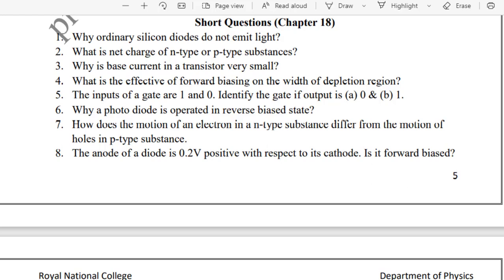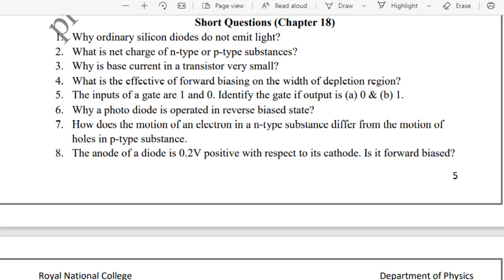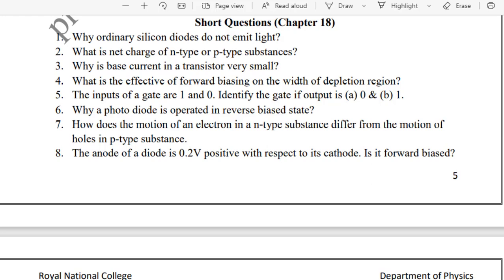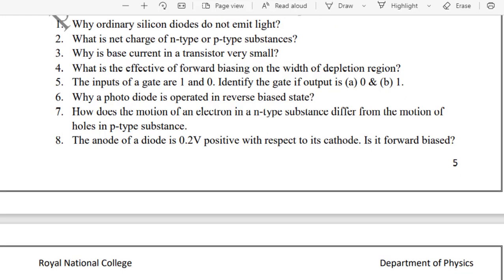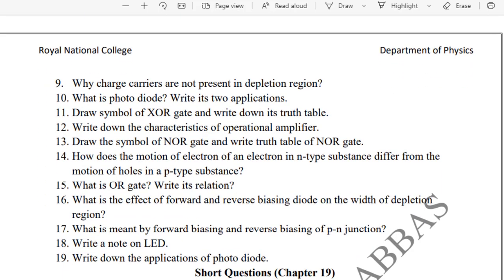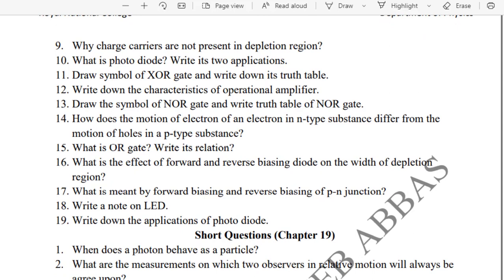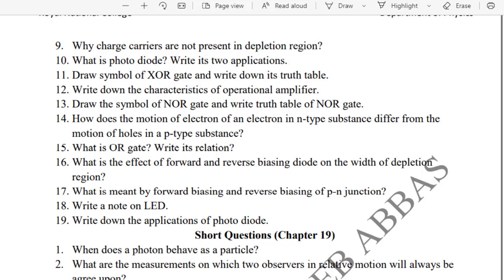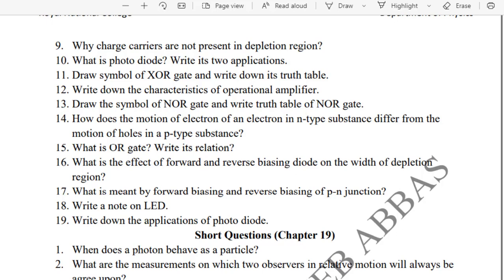Ch 18 Electronics Short Questions 2021 ll Prof: GULZEB ABBAS TARRAR ll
In this video tutorial, Ch 18 Electronics Short Questions of Punjab board past papers are discussed which will help you in getting prepared for your final exam.
These short questions will help with preparations for the 2021 exam.